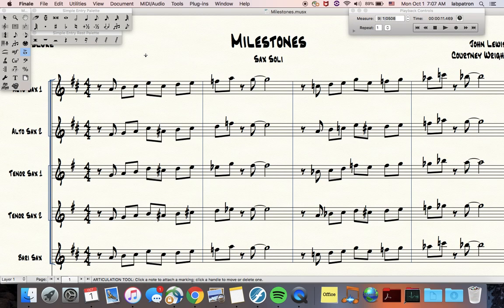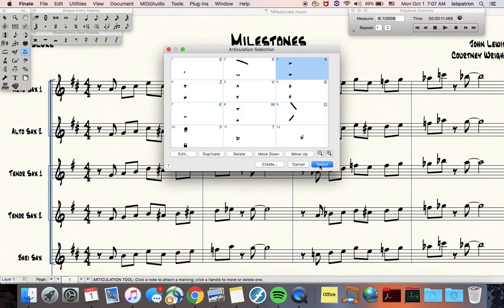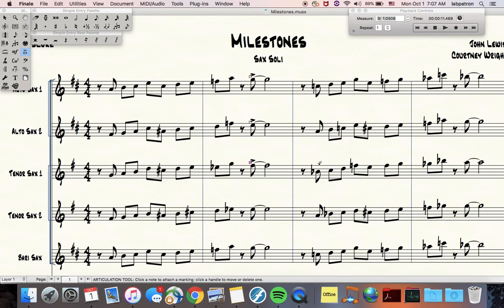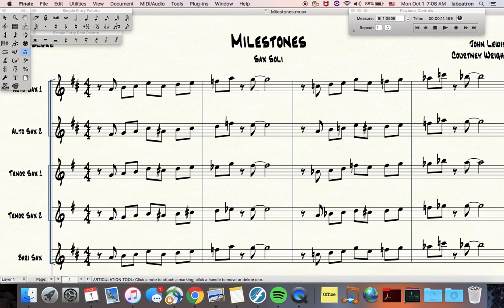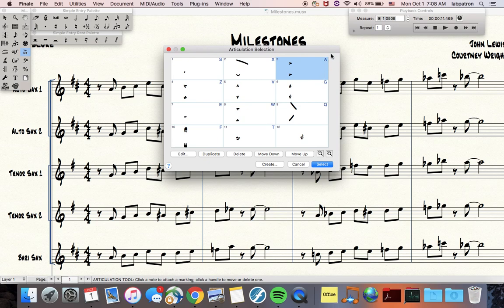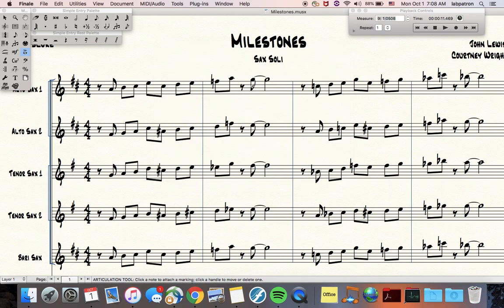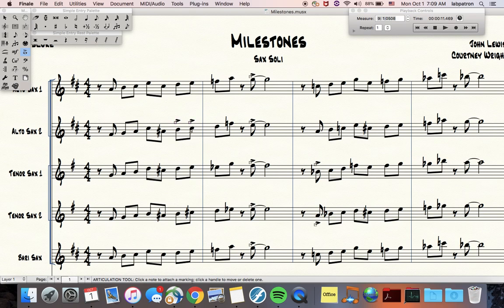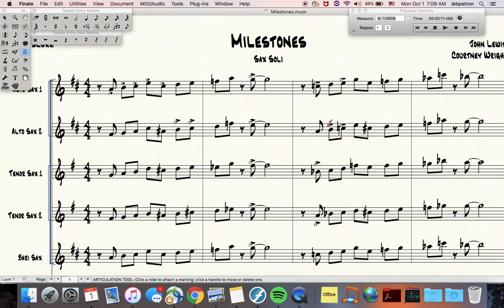Hack #3 - Shortcut for Adding Articulations to Your Score in Finale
Welcome back! In this episode, I will be showing you a very useful shortcut that will make adding articulations to your Finale score simple, quick, easy. Happy writing!

TLDR (or TLDW, I guess); while under the articulation tool, select the letter that corresponds with the specific articulation you want to add to you score. You can see these letter in the upper right hand corner of most of the given articulations when you click to open the articulation dialog box.